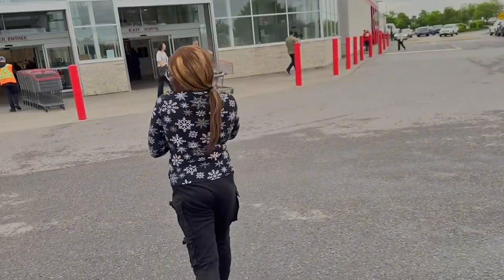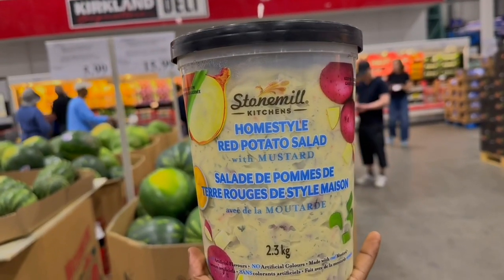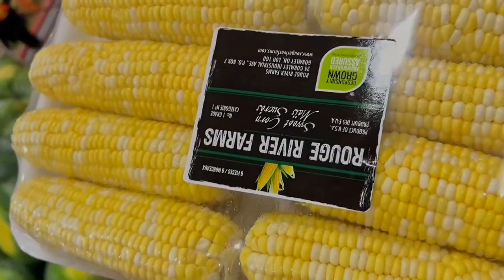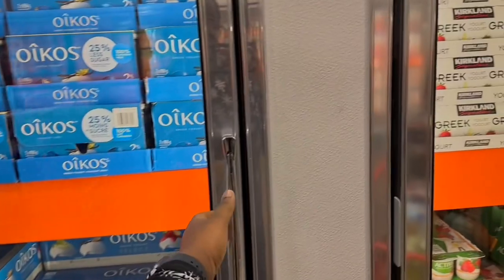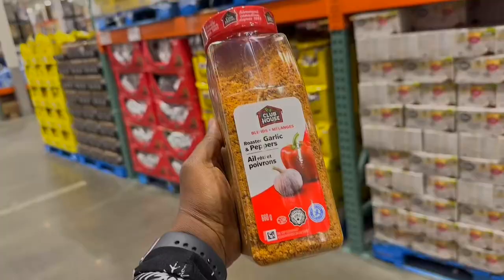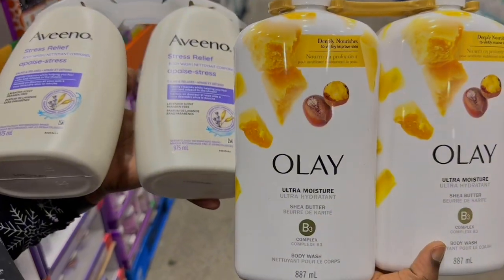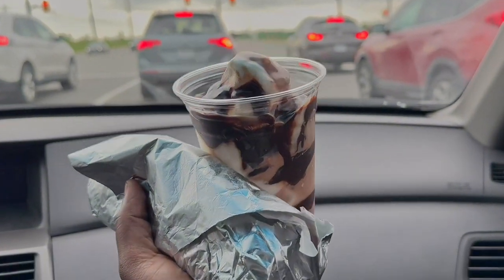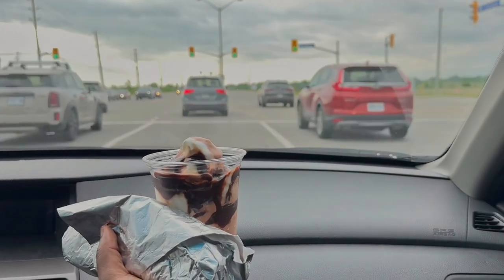Spend a half day with me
This Costco run was supposed to be a quick in and out but I ended up spending more time and $ 😀.  It was everything I needed tho and glad I did. I actually love the sized pillow and the price was reasonable. Guess the total in the comment section for a surprise 😮. 😘💋